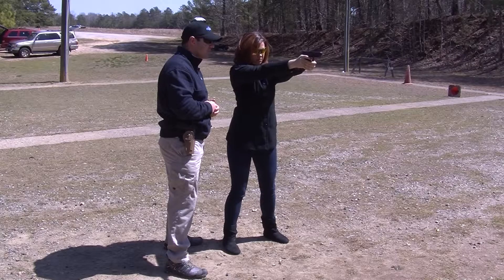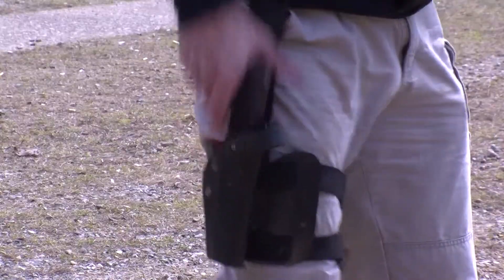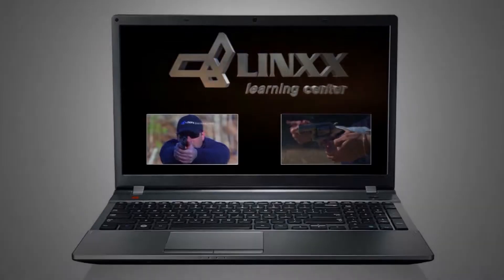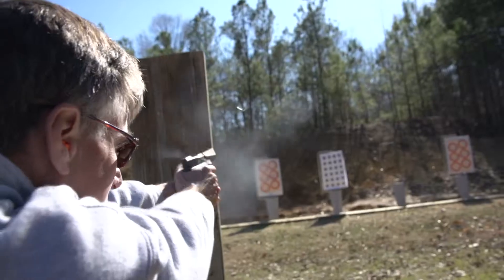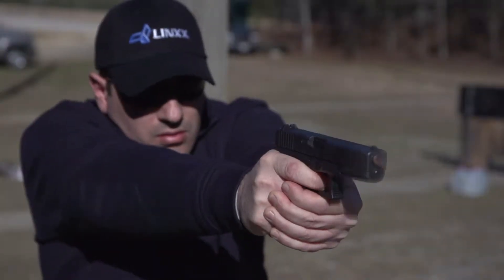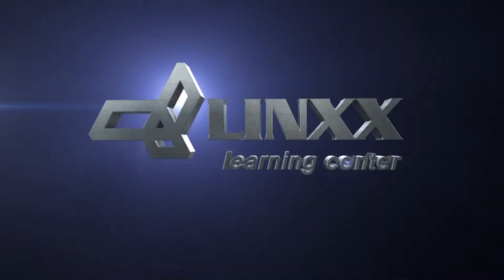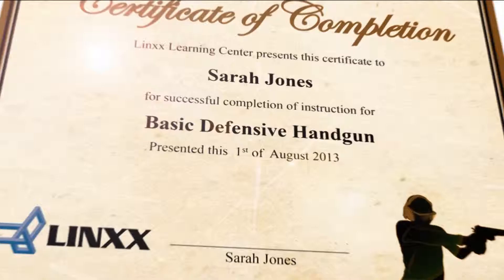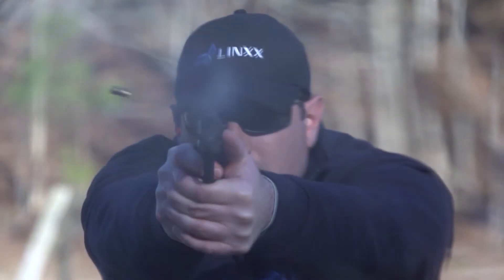Basic Defensive Handgun Course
Promotional video for the Linxx Learning Center's online handgun training videos.